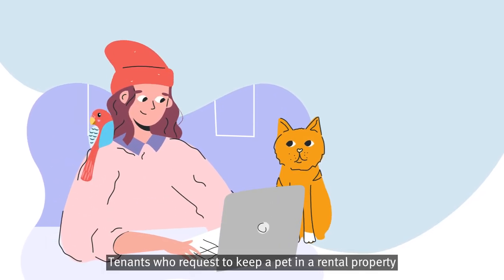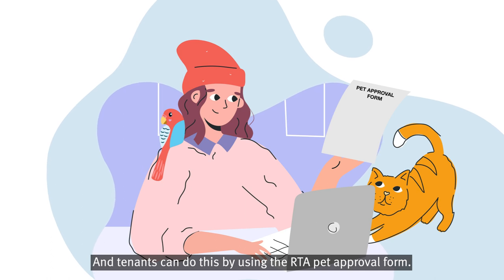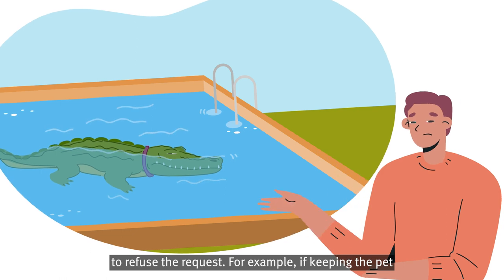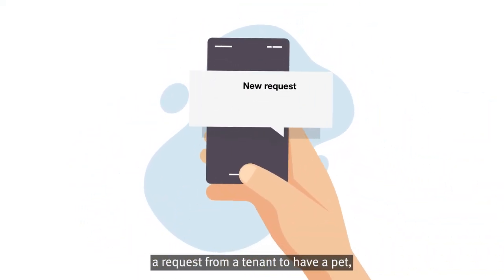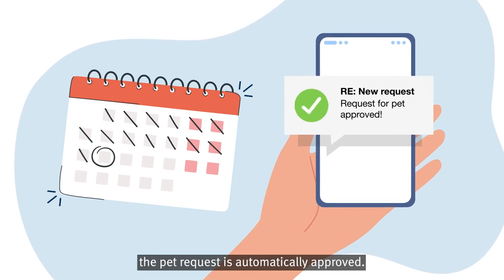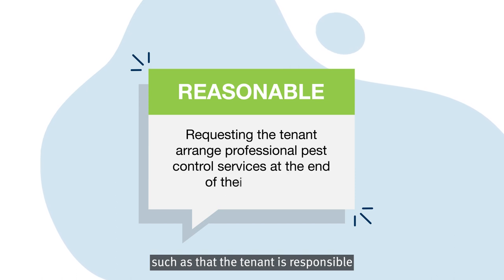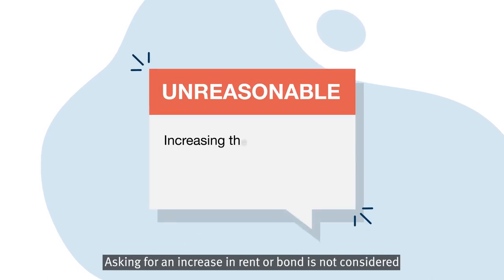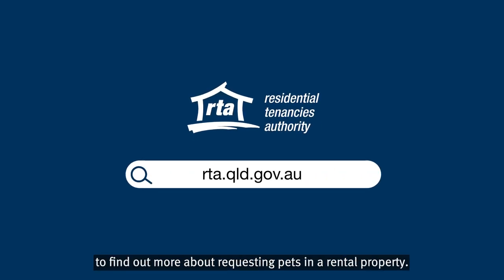Framework around renting with pets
Understand the framework to support negotiations about renting with a pet.